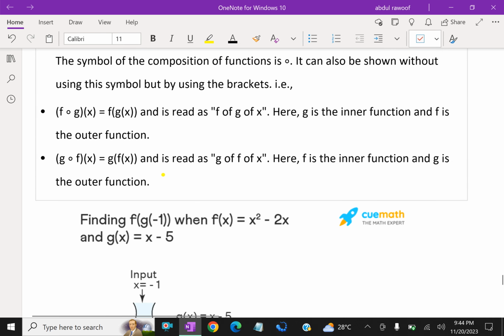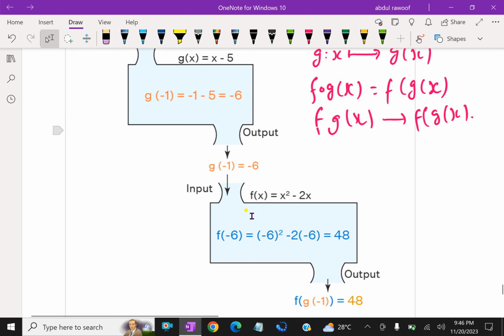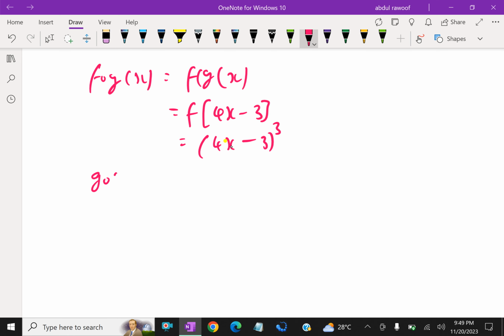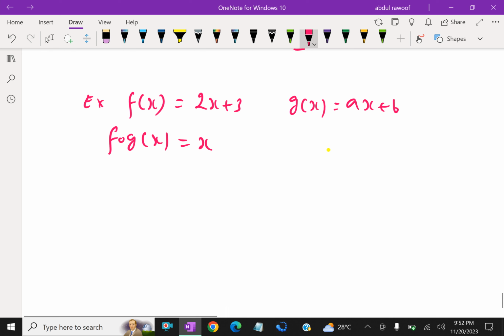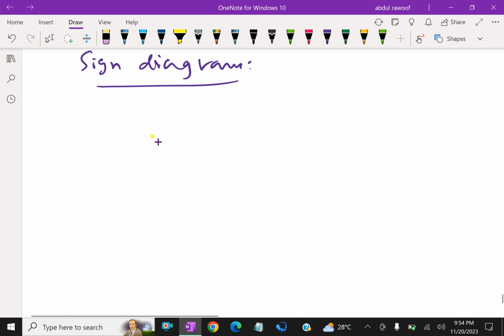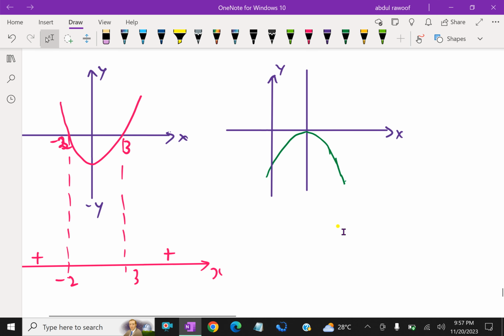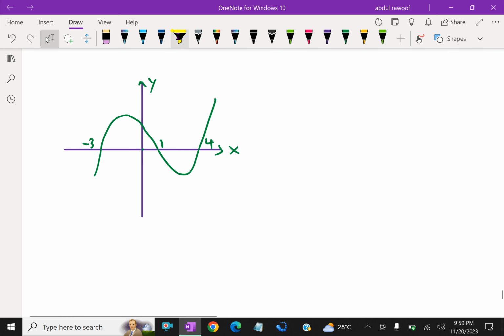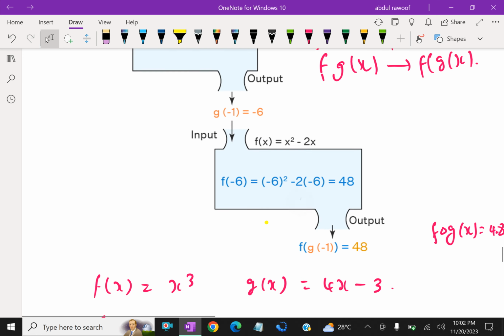IB diploma mathematics : - ( Composite functions ) - 4.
Let f : A → B and g : B → C be two functions. Then the composition of f and g, denoted by g ∘ f, is defined as the function g ∘ f : A → C given by g ∘ f (x) = g(f (x)), ∀ x ∈ A.